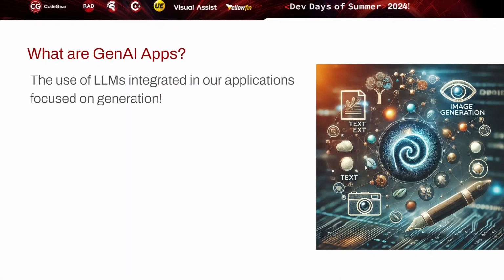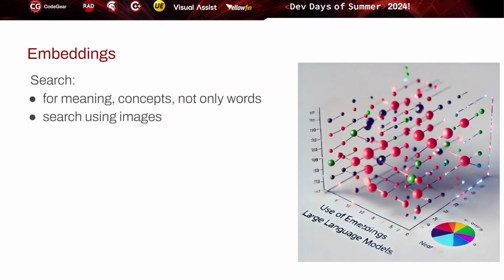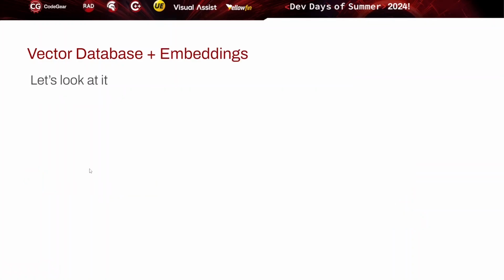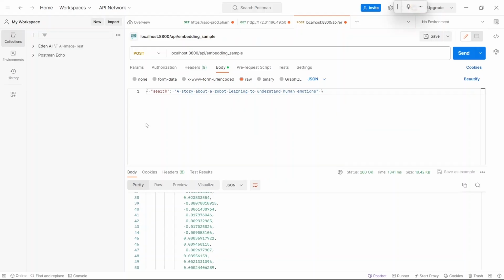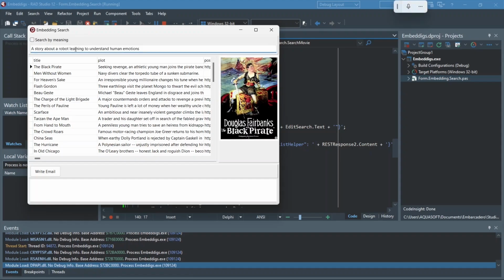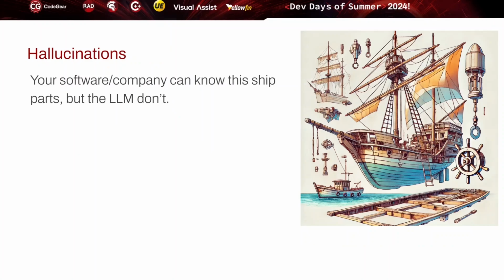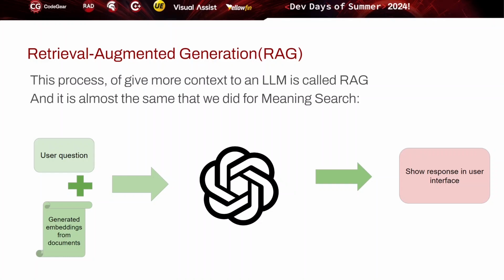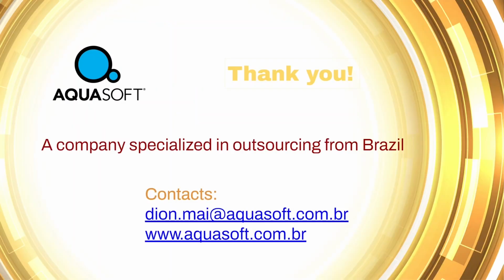GenAI Apps in Delphi! - Dion Mai | Dev Days of Summer 2024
GenAI Apps are here to stay; let's create them in Delphi with Dion Mai